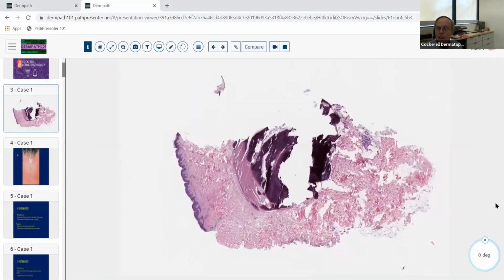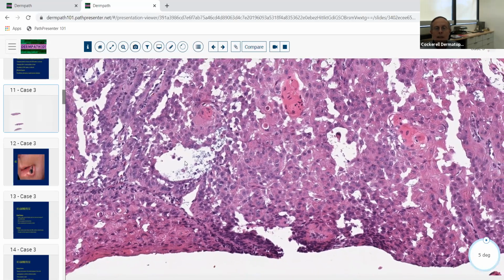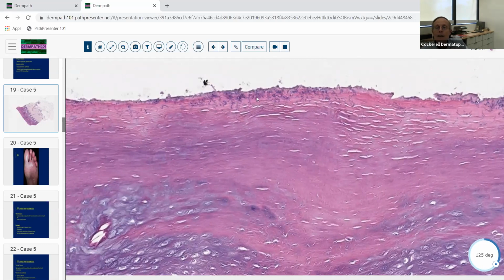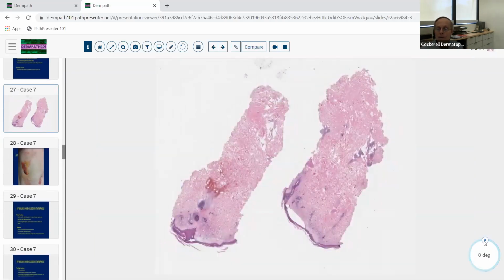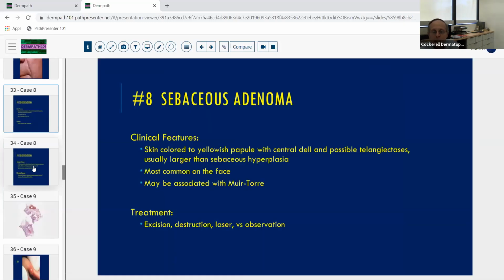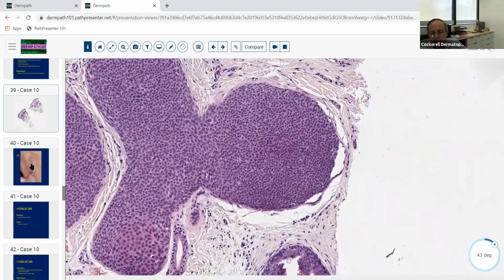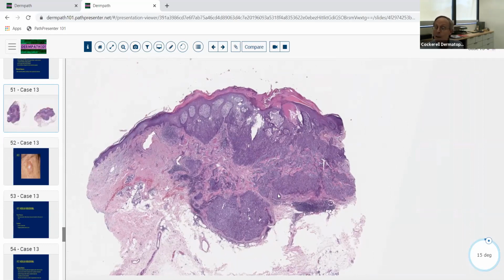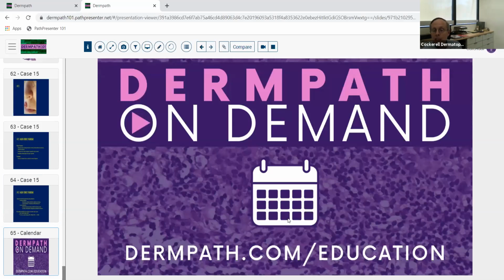Unknowns | Episode X